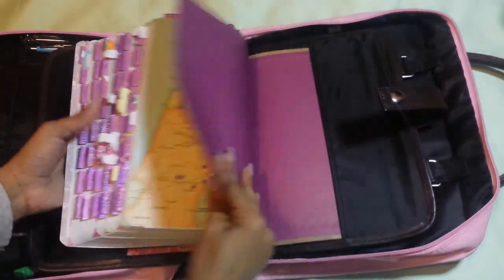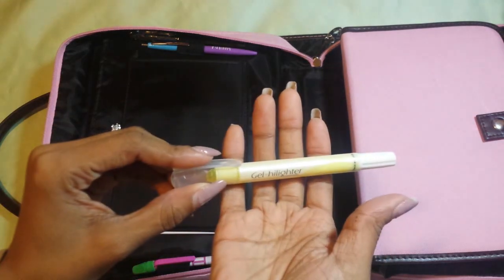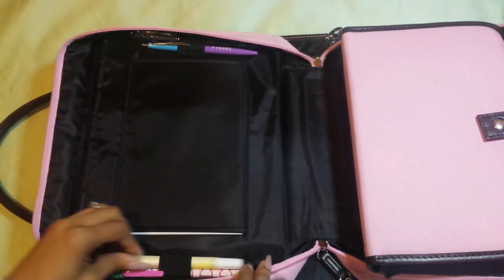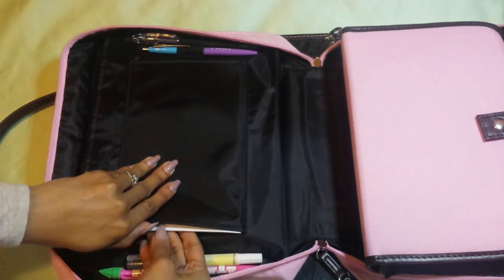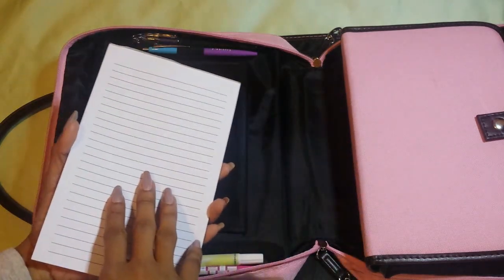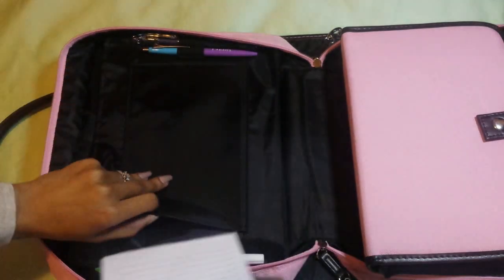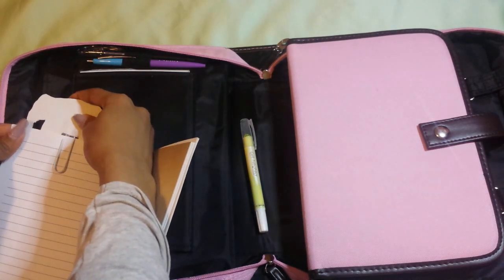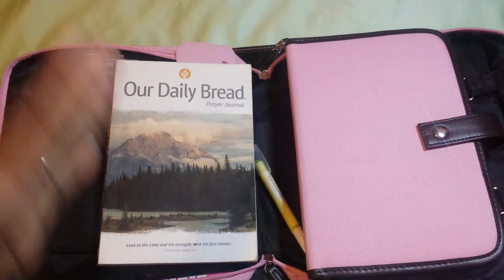Zondervan Pink Organizer Bible Bag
Hello Gems!

Today I'll be sharing my Bible bag tour with you all. Sharing what I keep in my Bible bag. I take this with me to church every Sunday and when I go to service or Bible study throughout the week. Hope you all enjoy!

"He must increase, but I must decrease." - John 3:30

Zondervan Large Bible Cover & Bag in Pink (also available in all black)